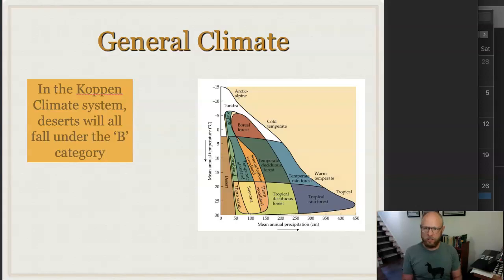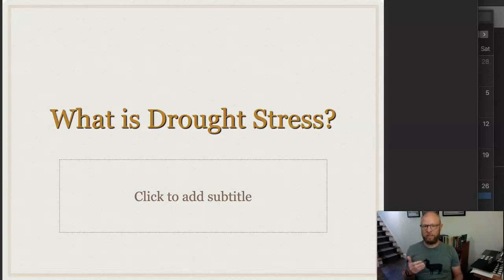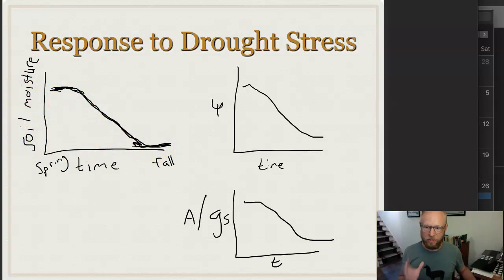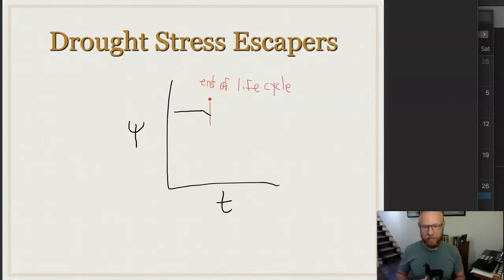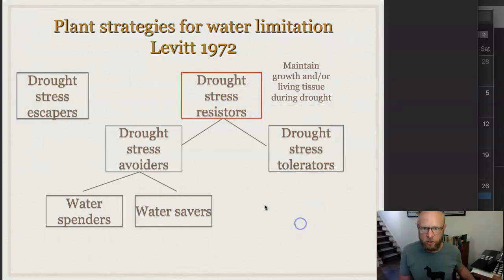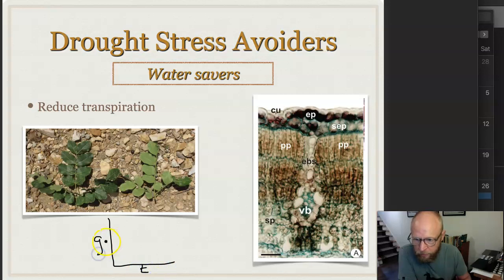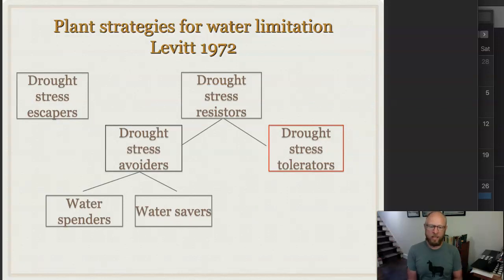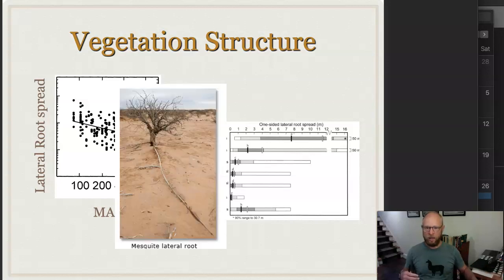F310 - desert plant adaptations